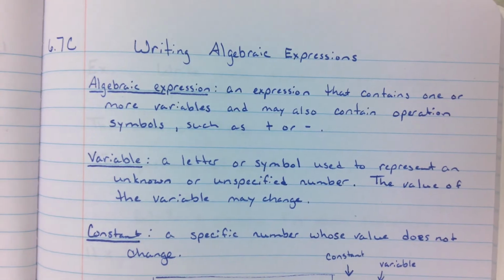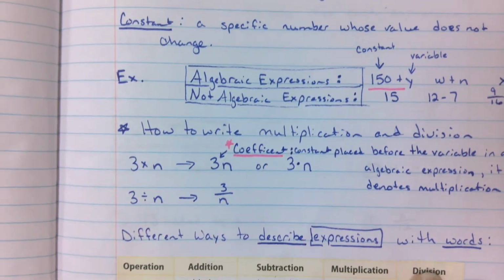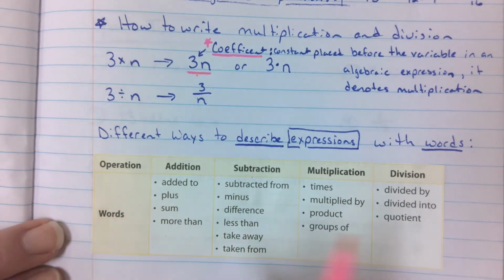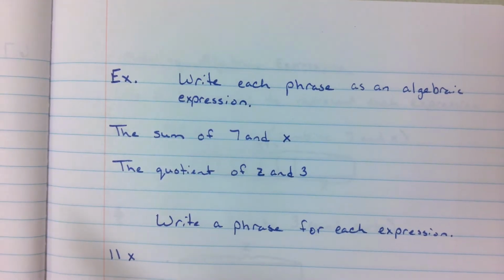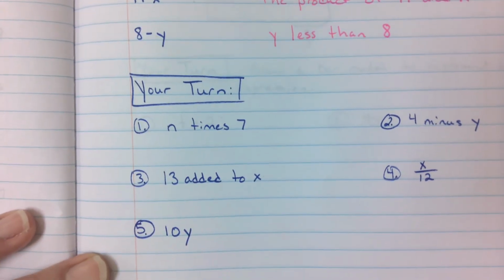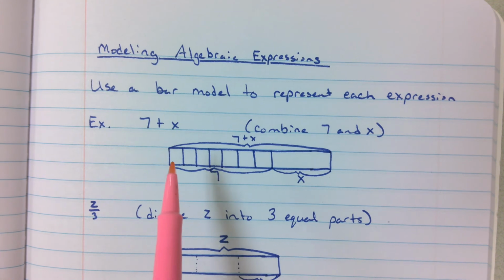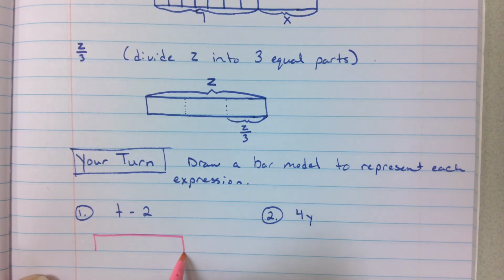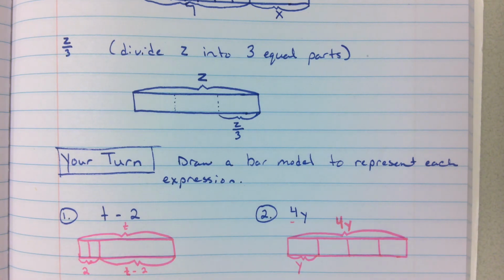Writing Algebraic Expressions (6.7C)